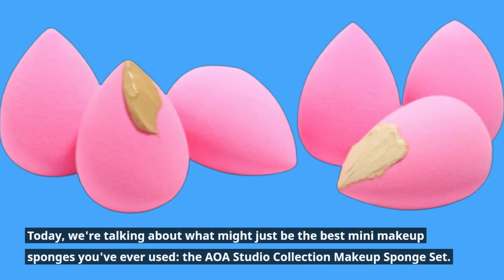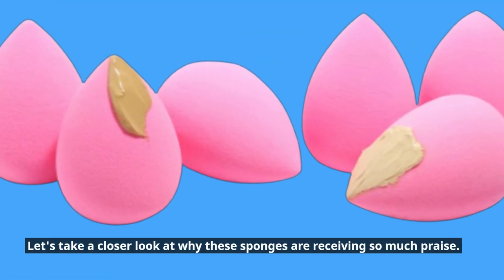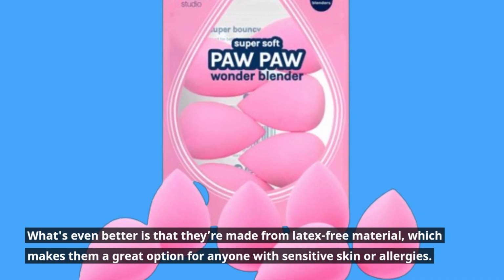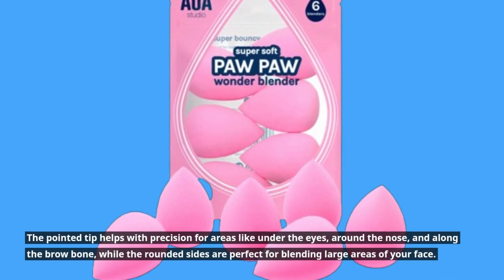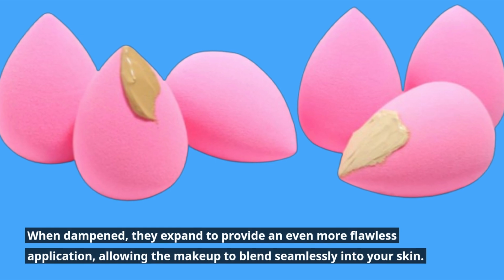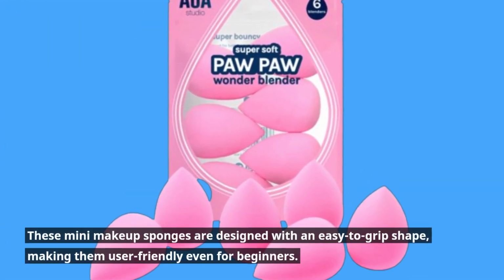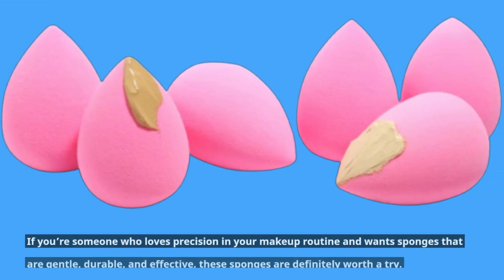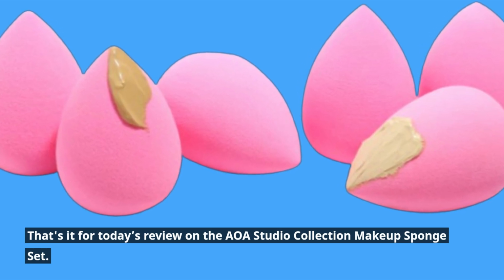💄 AOA Studio Collection Makeup Sponge Set | Best Mini Makeup Sponges 💄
Amazon Product Name : AOA Studio Collection makeup Sponge Set

If you're looking for the best mini makeup sponges to help perfect your makeup routine, you're in the right place! In this video, we review and compare the top mini makeup sponges that give you flawless application every time. Whether you're a beauty beginner or a pro, these sponges will elevate your makeup game. Find out which mini makeup sponges are worth the hype and why they're a must-have in your beauty kit. Don't miss out on the tips and tricks for getting the most out of your mini sponges!